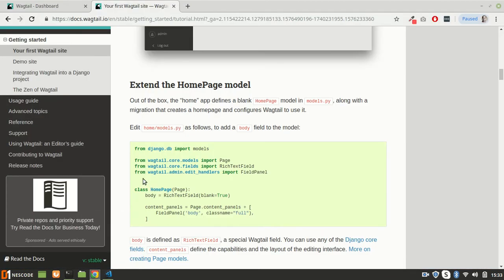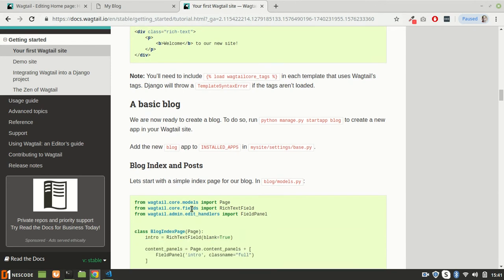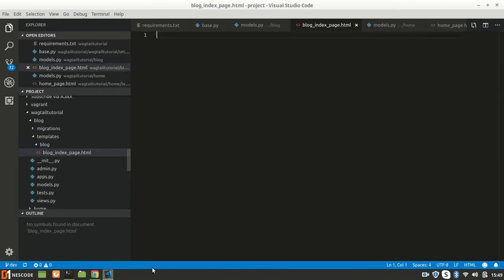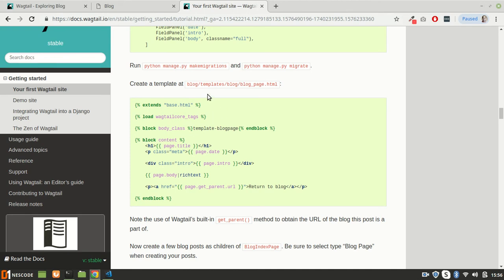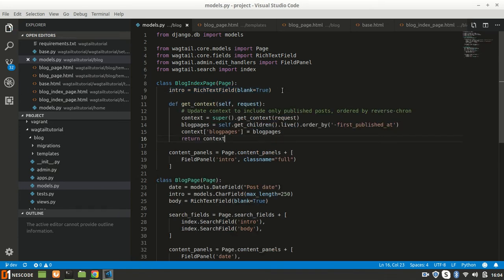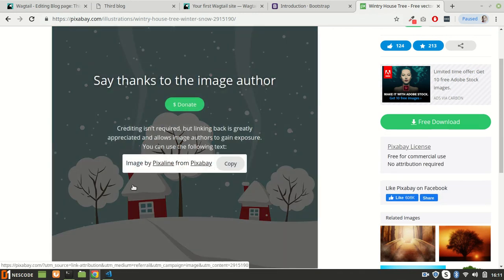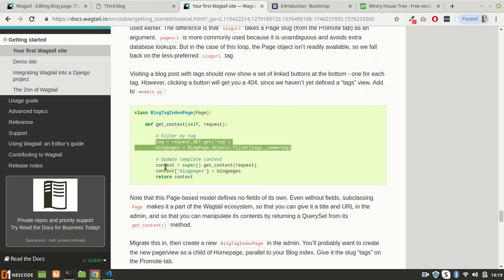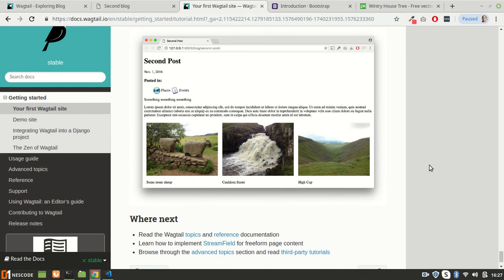wagtail | part- 3/3 | Complete Mysite project with Blog app | Python | Django | Framework | CMS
What it Talks:
Developers:
Wagtail is built by developers for developers. Spend less time on configuration and more on perfecting your site.
As a Django app, Wagtail is the CMS that will play nicely with everything else in your tech stack. Machine learning, image manipulation, PDF generation: if you can do it in Python, you can do it in Wagtail.

Designers:
Django’s simple templating system allows you to build a beautiful website the way you want to, not the way the CMS thinks you should build it.
Prefer a headless/de-coupled approach to work some MVC magic? That’s fine, just serve up your content through Wagtail’s built-in API and receive JSON for total frontend freedom.

Budget Holders:
Wagtail is open-source. We've chosen the BSD license, so it’s both free from costs and free from strings. No more monthly licensing charges! And we’re here to support and encourage a global community of developers to make Wagtail better and better.
We release little and often - every two months you'll benefit from a few delicious nuggets of improvements and new features.

Editors:
We designed Wagtail so you can create once and publish everywhere. Content models are defined in code, ensuring that relationships are consistently defined for a zen-like content architecture.
With StreamField your editors create beautiful, modular ‘streams’ of content that neatly separate presentation from content. All that, and the user interface for content entry looks beautiful too!